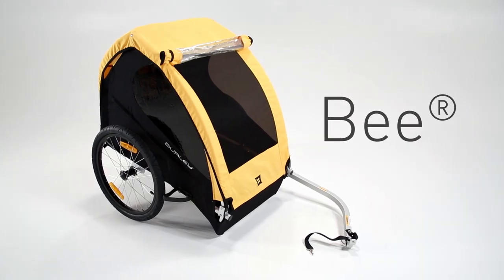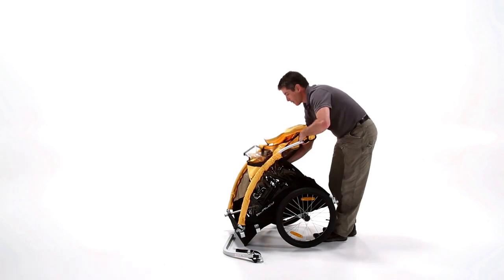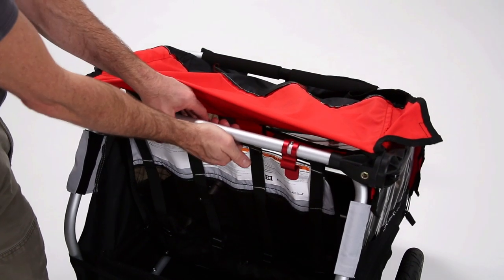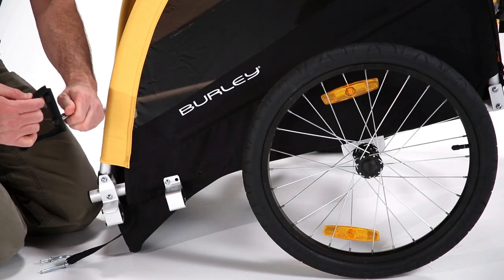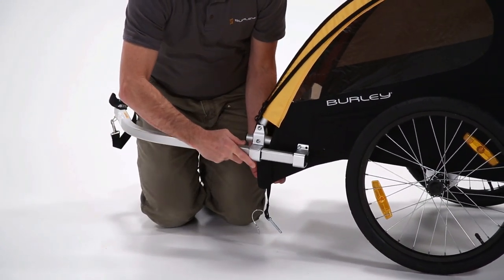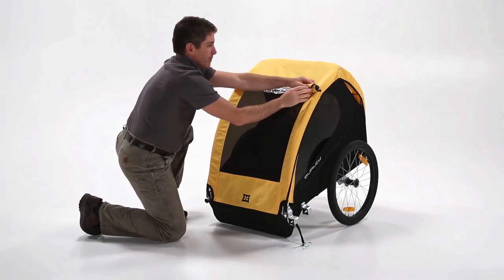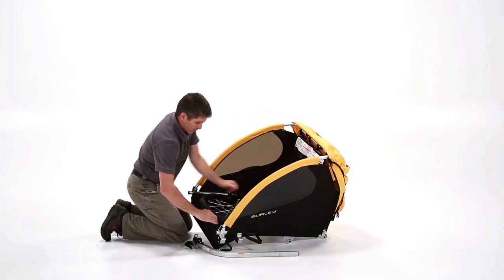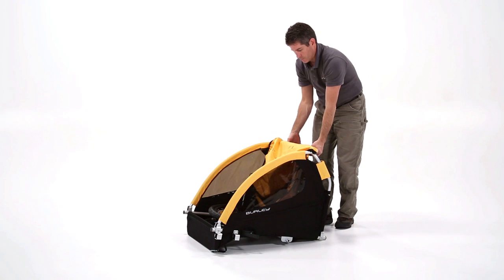Bee (2010-2013) Instructional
Welcome to the instructional video for the Burley Bee.
The Bee is a bike only trailer, that is not designed for use with strolling, jogging, and ski kits.
Out of the box the bee arrives in its folded position.
First remove the contents, and attach the wheels.
They will lock in and out of place using the push button in the middle.
Lock the aluminum frame into place, by reaching in through the back, grabbing the lower frame bar, and pulling it towards you.
Seat the upper frame bar on top of the plastic bumpers, and then lock the frame into place using the aluminum latches as shown.
Next install the wheel-guards. Press the provided bolts through the inside of the frame and secure it with the nut on the outside. Be sure to tighten these bolts securely with a small wrench.
Install the tow-bar by pressing it through the aluminum receivers, aligning the holes at the back of the receiver, and locking the tow-bar into place with the safety pin.
The windscreen can be rolled and secured at the top.
To load children open the cover completely.
The Bee can be folded for storage in less than a minute.
First remove the wheels and tow-bar, and place them inside the trailer.
Then unlock the frame latches and release the frame.